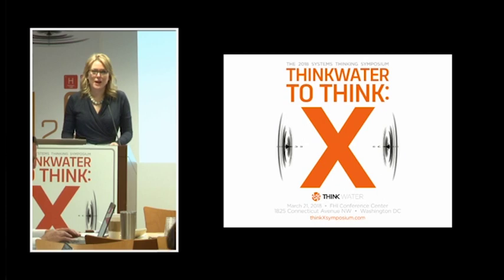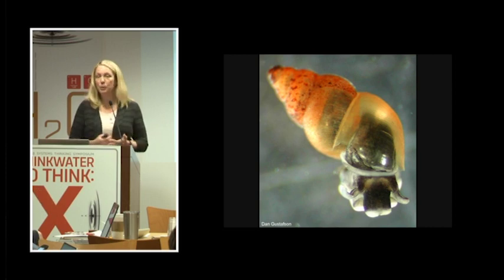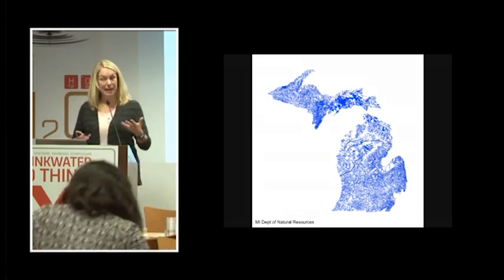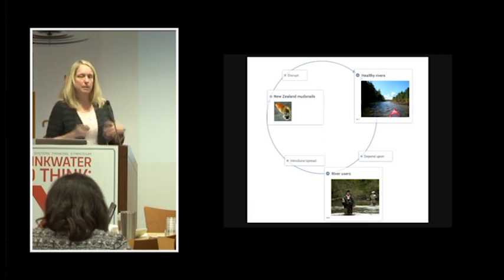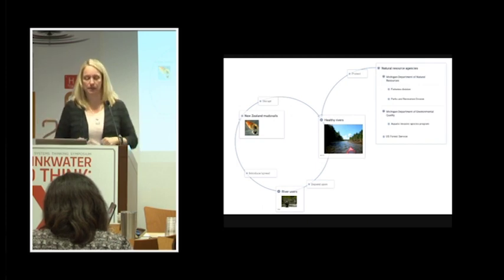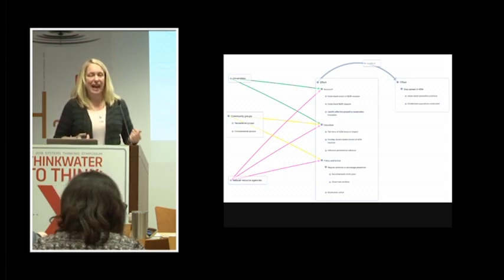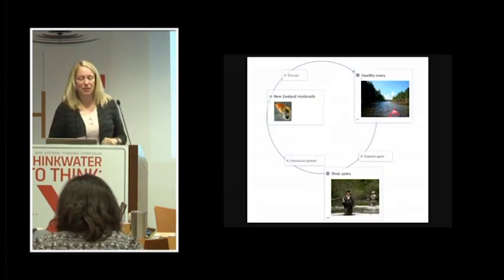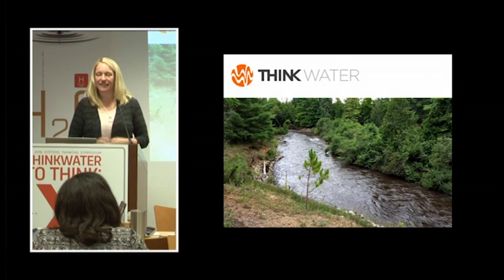Jo Latimore applies systems thinking to community water engagement | Academic Conferences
Jo Latimore of Michigan State University explains how systems thinking is applied to community water engagement at the 2018 ThinkX Symposium in Washington DC.